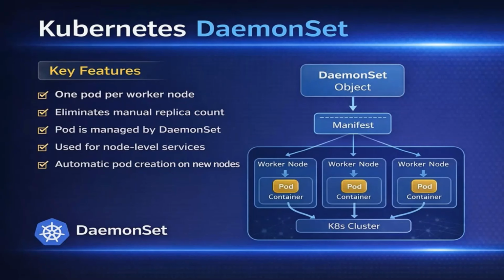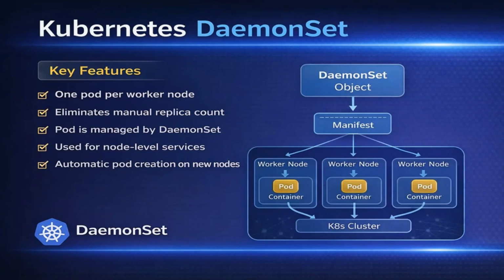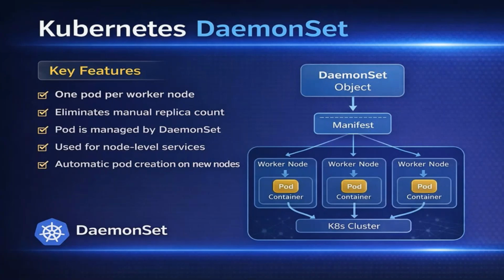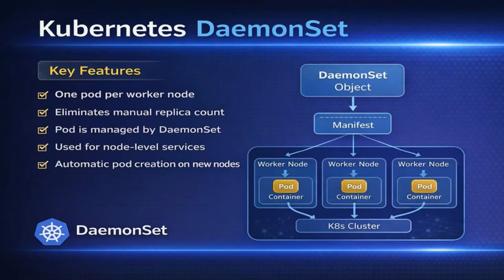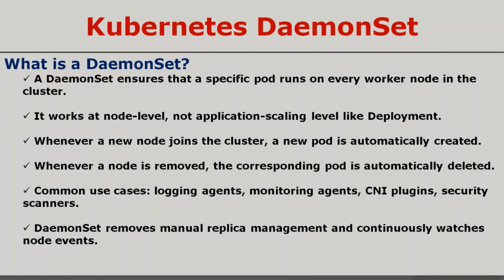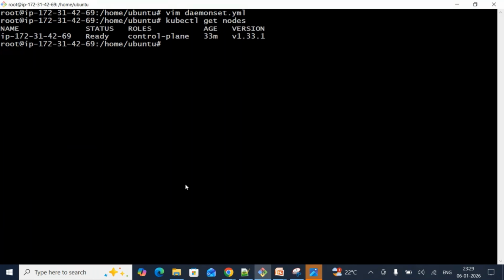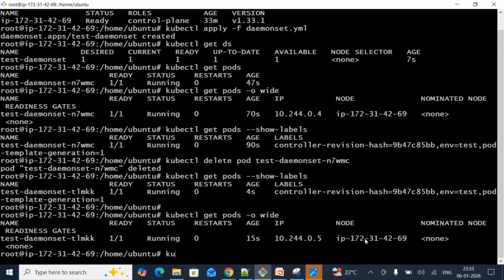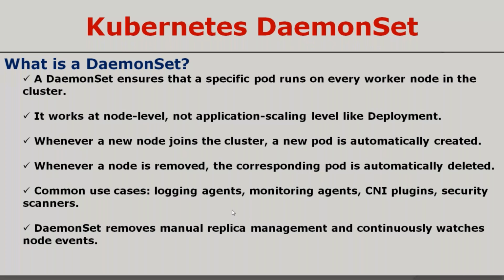Kubernetes DaemonSet Explained Clearly | One Pod Per Node Concept with Real-Time Example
Code:-
apiVersion: apps/v1
kind: DaemonSet
metadata:
  name: test-daemonset
  labels:
    env: test

spec:
  selector:
    matchLabels:
      env: test

  template:
    metadata:
      labels:
        env: test
    spec:
      containers:
      - name: daemonset-container
        image: ubuntu
  imagePullPolicy: IfNotPresent
        command: ["/bin/bash", "-c", "while true; do echo 'This is Daemonset object'; sleep 15; done"]
kubectl apply -f daemonset.yml
kubectl get ds
kubectl get pods --show-labels
kubectl delete pod pod-name
kubectl get pods -o wide
kubectl logs -f test-daemonset-tlmkk
kubectl get pods -o wide -w
kubectl delete -f daemonset.yml

This video explains DaemonSet from the ground up:

✔ Real-time requirement behind DaemonSet
✔ Why Deployment is not suitable despite of being powerful
✔ One pod per node concept explained clearly
✔ DaemonSet architecture and internal flow
✔ Monitoring and logging real-world example
✔ Full DaemonSet YAML explained line by line
✔ Step-by-step kubectl commands
✔ Pod recreation behavior
✔ What happens when new nodes join the cluster
✔ Comparison with Deployment, ReplicaSet, and StatefulSet

You will also understand how DaemonSet works at node level, not application scaling level, and why it forms the foundation for cluster-level services like monitoring agents, logging collectors, and networking components.

This session is especially useful if you are keen on:

• Kubernetes fundamentals
• DevOps and cloud engineering
• Real-time cluster behavior
• Interview preparation
• Production-level Kubernetes understanding

By the end of this video, you will clearly know when to use DaemonSet, how to write DaemonSet YAML, and how Kubernetes eventually manages pods automatically when nodes are added or removed.